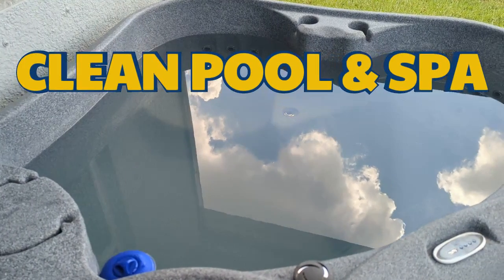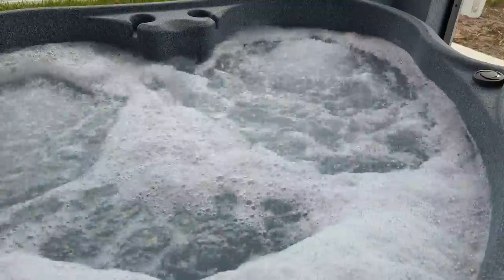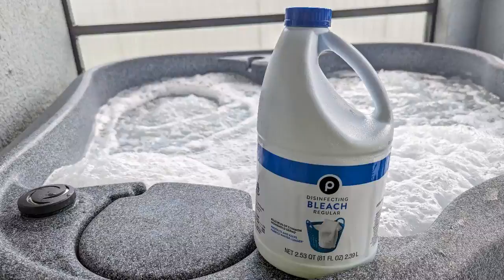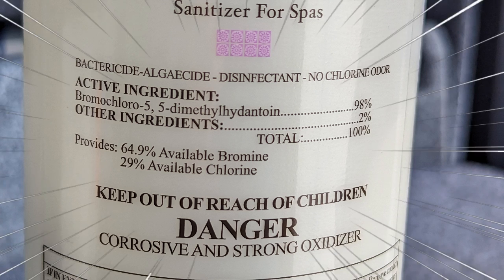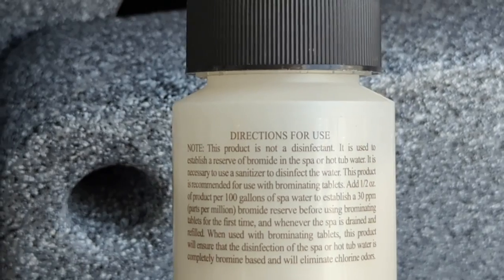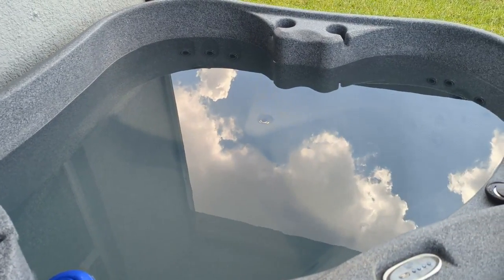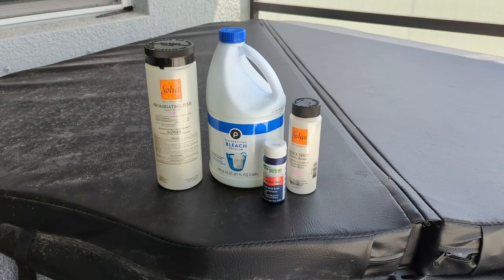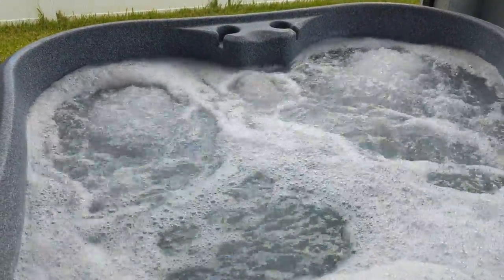What's The BEST Type Of Sanitizer For Your Hot Tub?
What is the best type of sanitizer I should use for my hot tub?

A sanitizer is used to keep our hot tub water safe to use by killing the organic matter in the hot tub.  It's also used to kill bacteria and other germs that make people sick.  Chlorine is the most common sanitizer for pools, but when it comes to hot tubs, the best type of sanitizer to use is bromine.  Bromine is very cost-effective, easy to manage and use, and more importantly, it effectively kills bacteria and algae.  Bromine is better at higher temperatures, compared to chlorine, and is gentler on your eyes and skin.